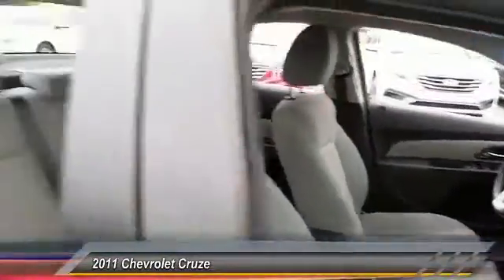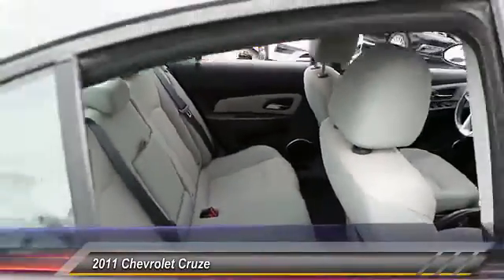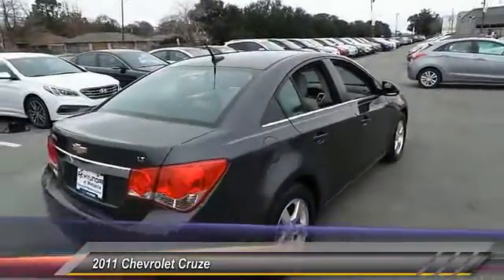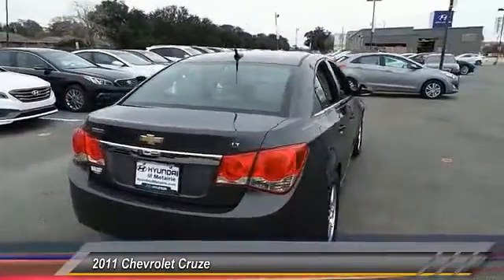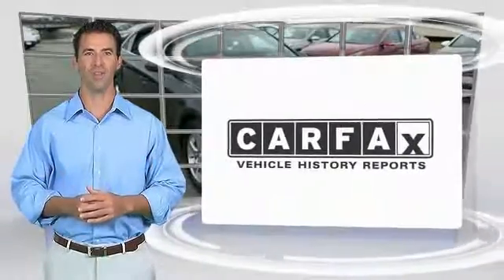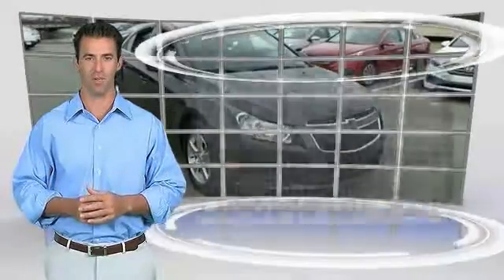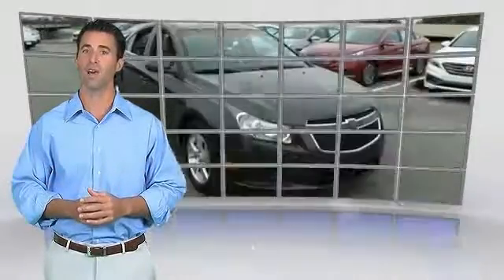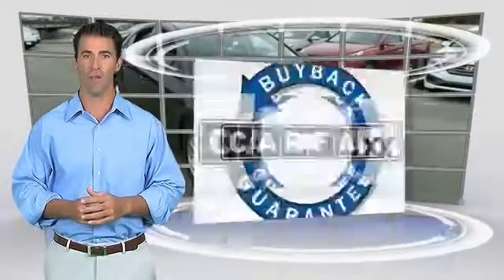2011 Chevrolet Cruze Metairie LA H020989B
2011 Chevrolet Cruze LT w/1LT